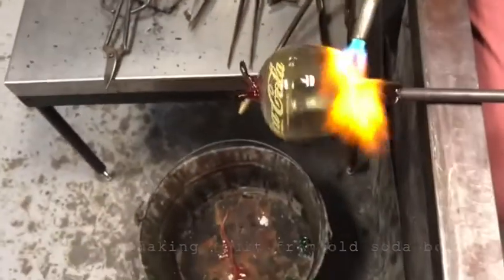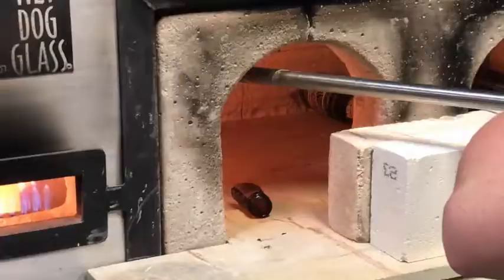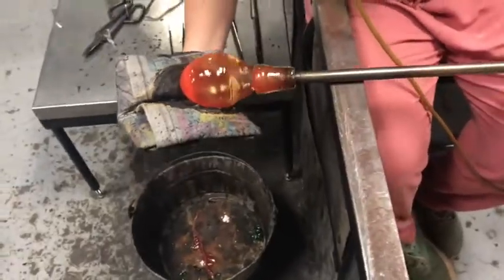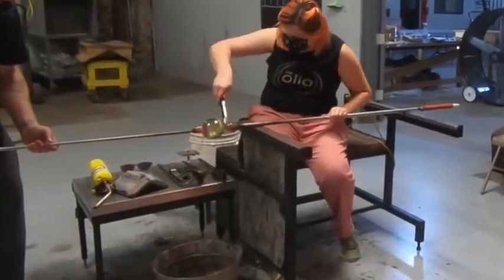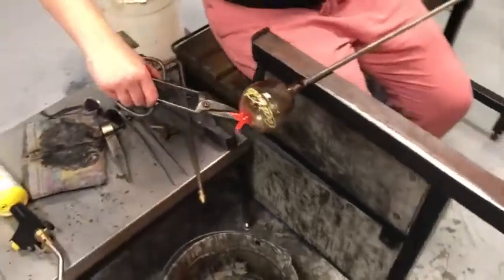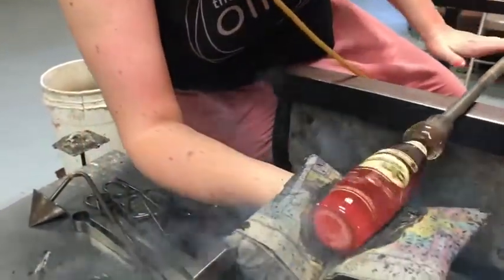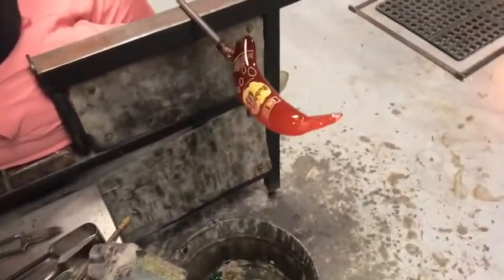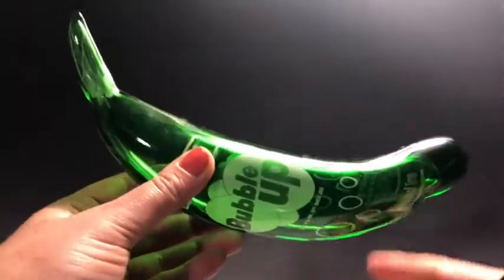Blowing Glass Using Old Soda Bottles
In this video, I create blown glass fruit sculptures using antique soda bottles.